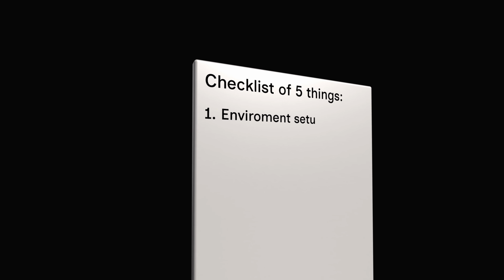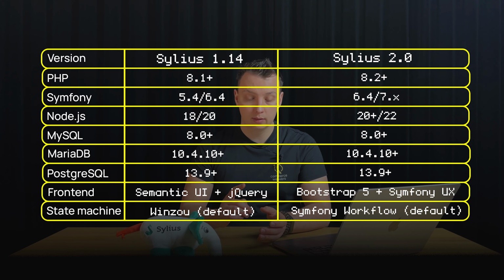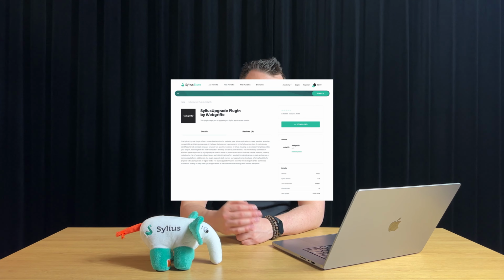Sylius 2.0 upgrade checklist - 5 things You MUST prepare before migrating | Commerce Weavers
Planning a Sylius 2.0 upgrade? Here are 5 critical things you must prepare before starting the migration.

You’ve decided to upgrade to Sylius 2.0. The real question is: are you actually ready?
In this episode, we walk through a practical 5-point checklist that helps you reduce risk, scope, and unexpected costs during your migration. Skipping these steps can easily turn a controlled upgrade into a full-scale refactor.
In this video, you’ll learn:
• Why upgrading to Sylius 1.14 first is crucial (the bridge version)
• How to evaluate your storefront and Legacy Shop Bridge risks
• What migrating Admin really means (from Semantic UI & jQuery to Bootstrap Tabler + Stimulus)
• What to do with plugin compatibility (Wishlist, CMS, PayPal, Mollie & community plugins)
• Why you should NOT touch your state machine during upgrade
• Why automation tests dramatically reduce regression risk
• How to plan upgrade timing around your business seasonality
• Bonus: how to approach headless upgrades with API contract testing
From experience, Sylius upgrades typically take between 2 to 6 weeks - depending on customizations, API usage, plugins, and test coverage.
The fewer moving parts you change during migration, the higher your chances of success.